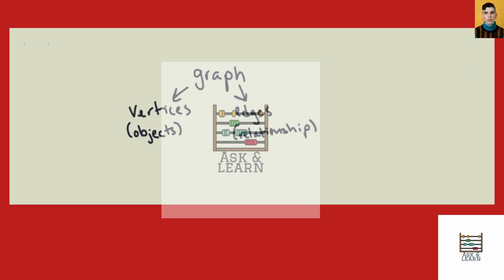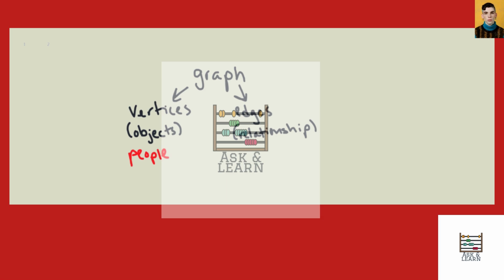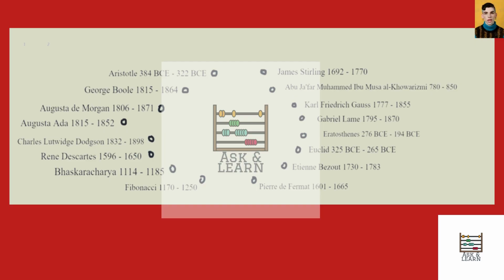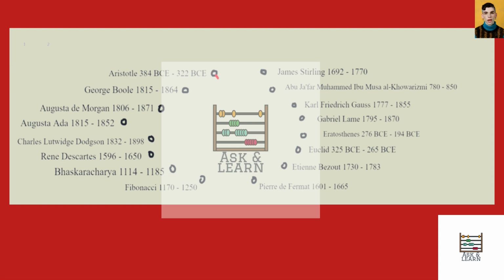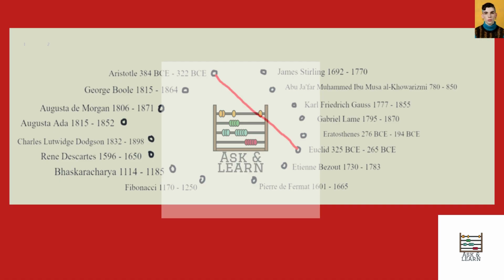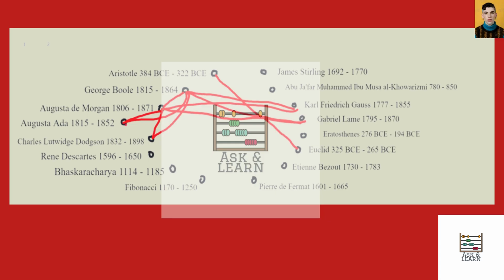[Math] We can use a graph to represent whether two people were alive at the same time. Draw such a g